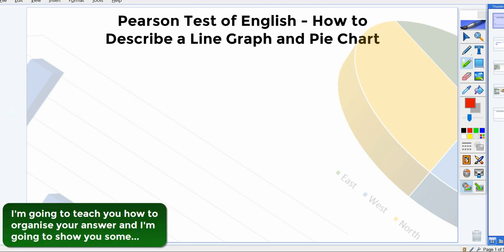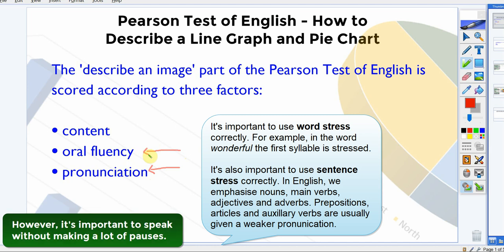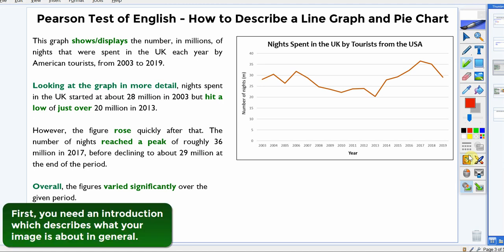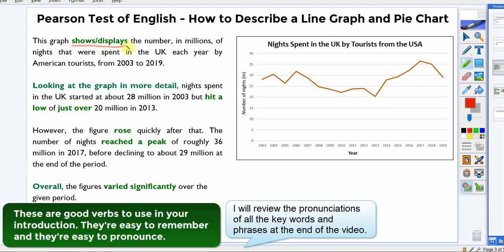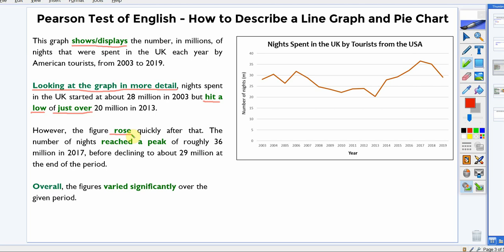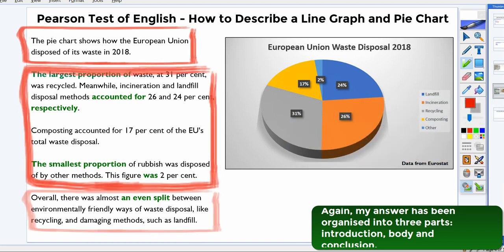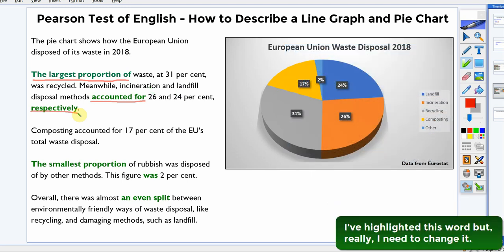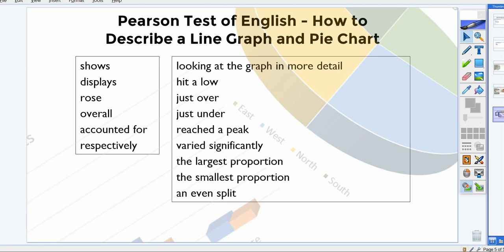Pearson Test of English (PTE) Speaking: How to Describe a Line Graph and Pie Chart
This video has been made for people who preparing for the Pearson Test of English (PTE).

In the Pearson test's speaking section, you are asked to describe an image from an academic source. The image could be a line graph, a pie chart, a table, a map or a picture.

This video will help you describe a line graph and pie chart. It contains lots of tips to help you get a good score, and it teaches lots of useful words and phrases for describing graphs and charts.

If you want to be successful in the Pearson Test of English's 'describe image' task, this could be a great video for you!

* This video is also very useful for people who are preparing for IELTS Writing Task 1.